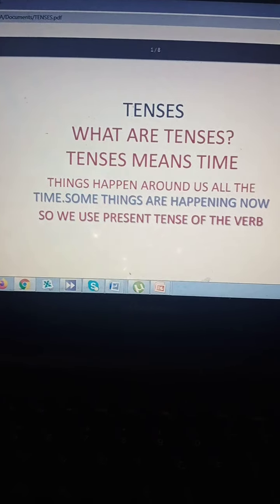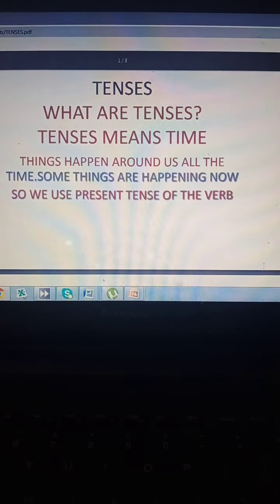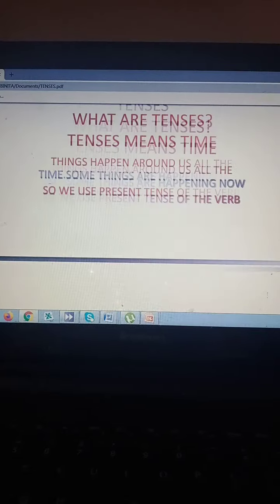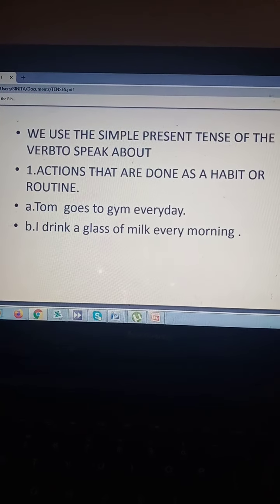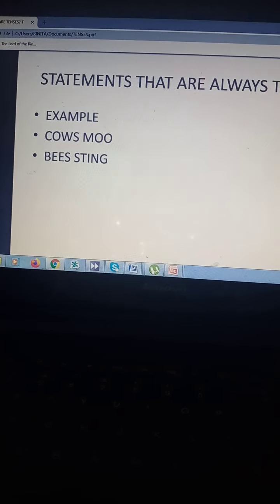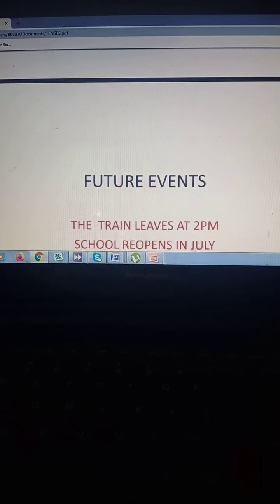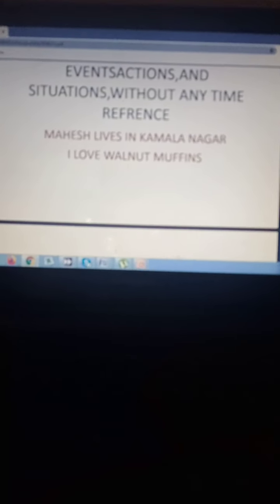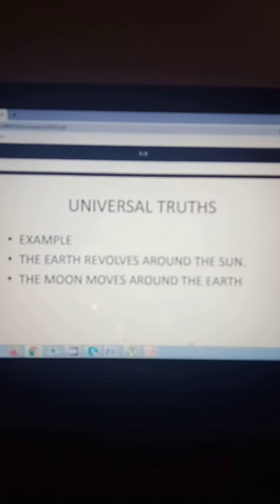July 10, 2020